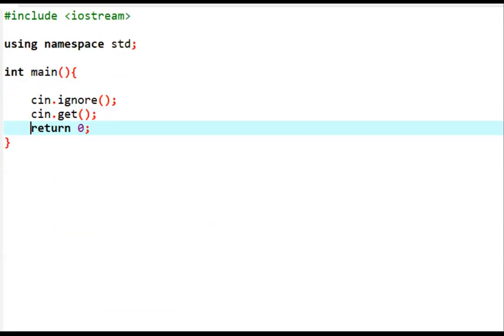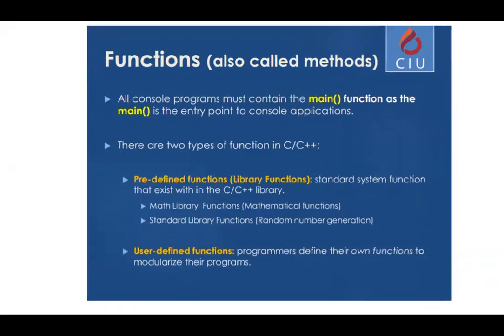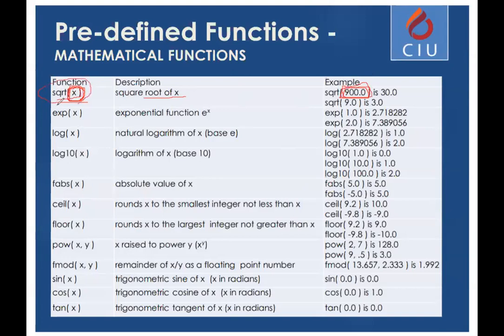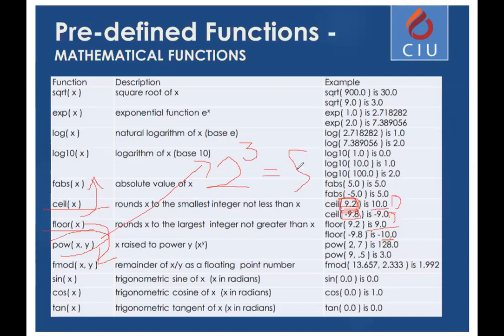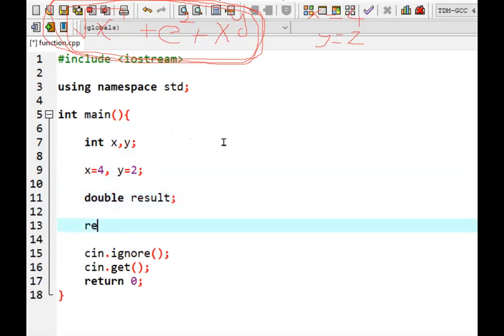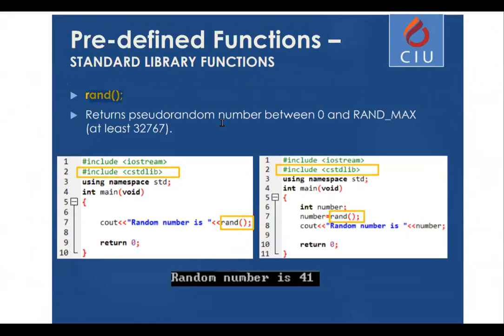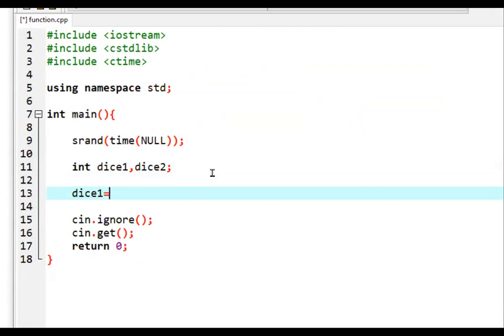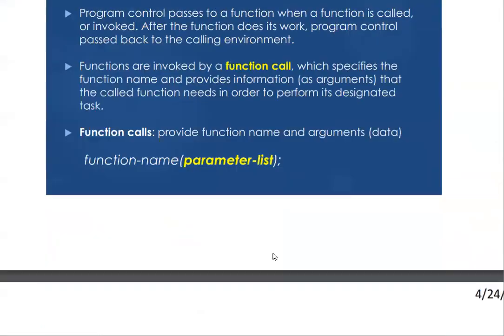Introduction to Programming Class on 4/5/2020 (Part 3)